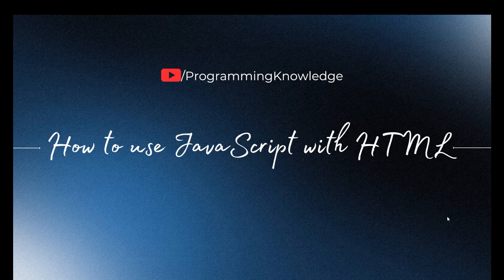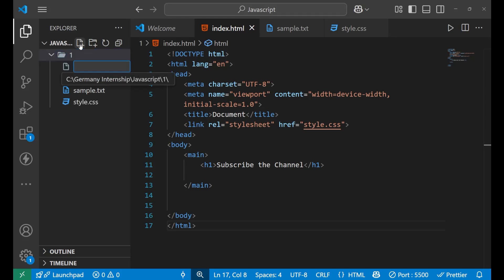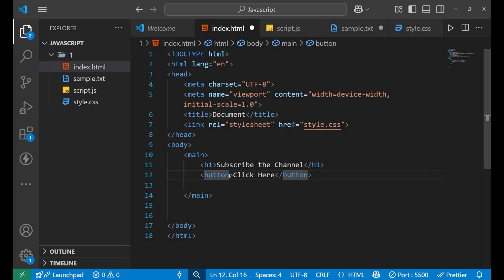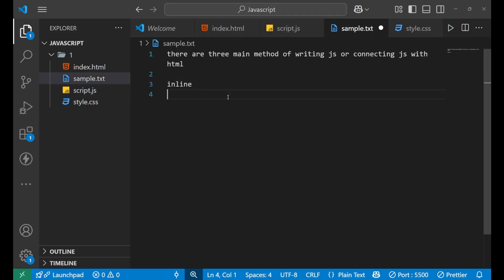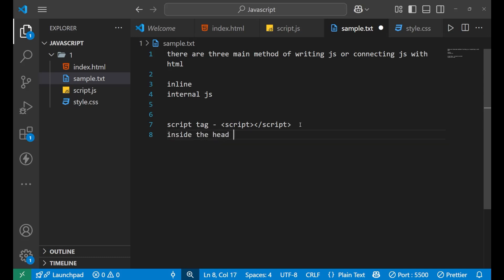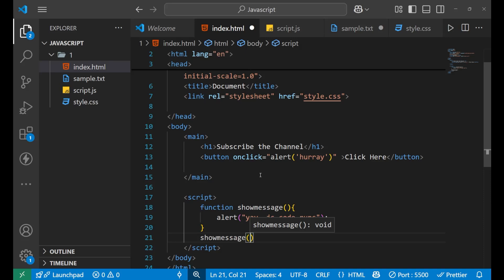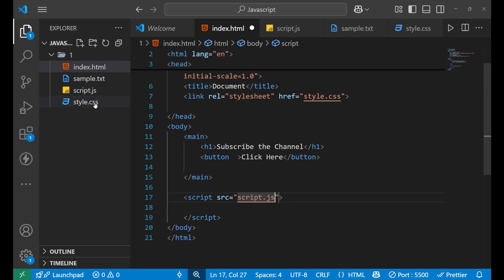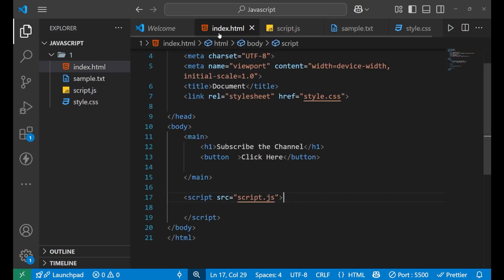How to Add JavaScript to HTML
💻 How To Add JavaScript to HTML | Step-by-Step Tutorial for Beginners

Want to bring interactivity and logic to your website? In this beginner-friendly web development tutorial, you’ll learn how to add JavaScript to your HTML pages using three simple and effective methods. Whether you’re new to coding or just brushing up your front-end skills, this guide will help you understand how JavaScript and HTML work together to build dynamic web experiences.

JavaScript is the programming language of the web, and when combined with HTML, it allows you to create responsive menus, sliders, form validations, animations, and so much more. Let's get started!

🧠 What You’ll Learn in This Video:

✅ What is JavaScript and how it works with HTML
✅ Three ways to add JavaScript to an HTML page
✅ How to use script tags correctly
✅ Where to place JavaScript in your HTML document
✅ Best practices for organizing your JS code
✅ Live code examples for better understanding

🛠 Methods Covered:

🔹 1. Inline JavaScript
Add JavaScript directly inside an HTML element using the onclick or other event attributes:

🔹 2. Internal JavaScript

🔹 3. External JavaScript File
Create a separate .js file and link it to your HTML:

This keeps your code organized and reusable.

📌 Best Practices:

* Place script tags just before the closing /body tag to improve page load speed
* Always separate logic from structure by using external JS files when possible
* Use defer or async attributes to control script loading behavior

If this video helped you learn how to add JavaScript to your HTML pages, please give it a Like, comment your questions or tips, and Subscribe to the channel for more HTML, CSS, and JavaScript tutorials.

📲 Start creating interactive web pages today—JavaScript is just one tag away!

Would you like a follow-up video on DOM manipulation or handling events with JavaScript?